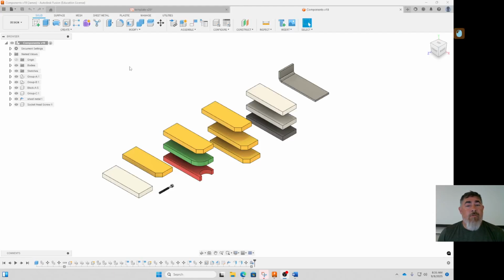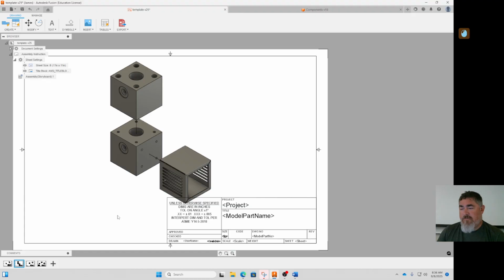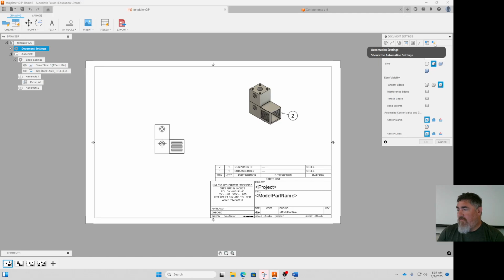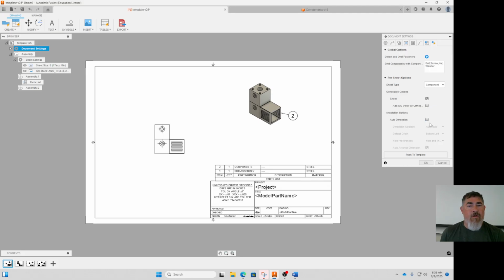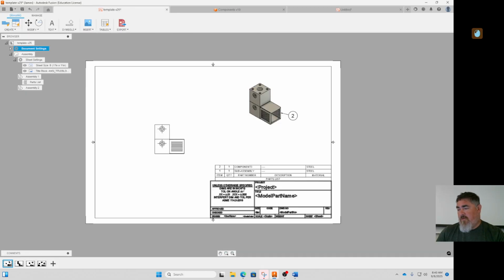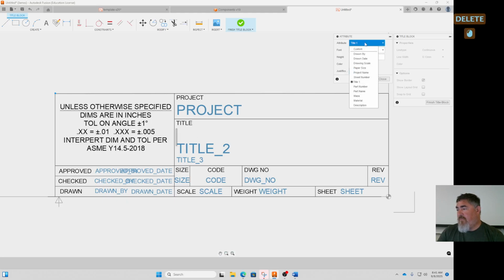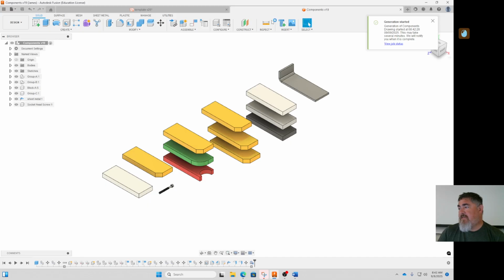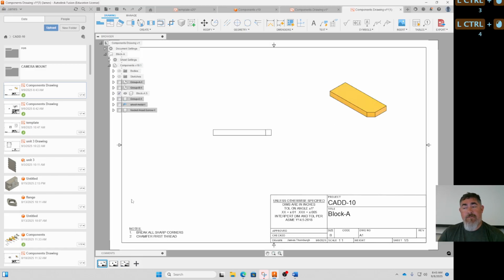Fusion Drawing Template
This tutorial demonstrates how to create and customize an automated drawing template in Fusion to streamline the process of generating documentation for designs. The video covers setting up different sheet types for assemblies, components, and sheet metal parts [00:35]. It explains essential setup steps, including customizing the title block to automatically pull component properties (like part name and number) [01:19], adjusting document settings (e.g., decimal places and zero suppression) [01:36], and defining view defaults for different sheet types [01:51]. Finally, the instructor shows how to configure the automation settings to instantly generate all necessary sheets with a parts list and appropriate auto-dimensions [02:30].

Video Chapters
[00:00] Goal: Setting up an Automated Drawing Template
[00:35] Example of the Final Template and Sheet Types
[01:19] Editing the Title Block and Linking to Part Properties
[01:36] Modifying Document Settings (Units and Precision)
[01:51] Setting View Defaults for Different View Types
[02:30] Configuring Automation Settings for Sheet Creation
[04:23] Customizing the Title Block with Attributes (Part Name/Number)
[06:17] Generating Drawings from the New Template
[07:37] Reviewing and Adjusting the Automated Views